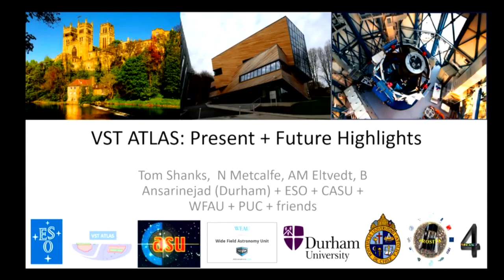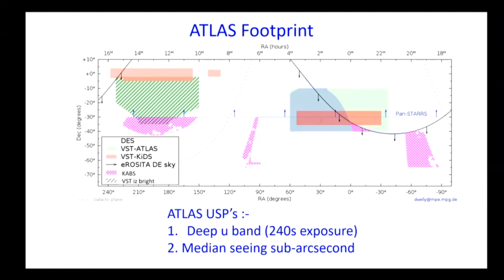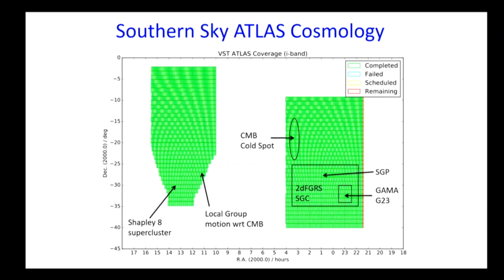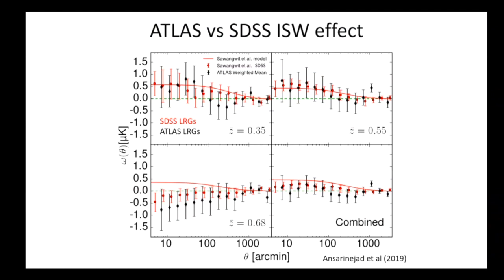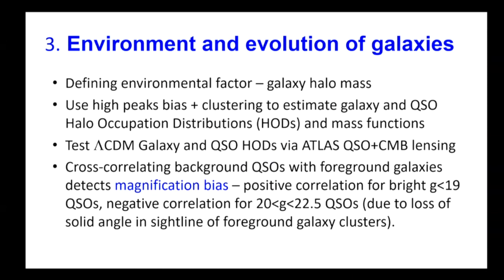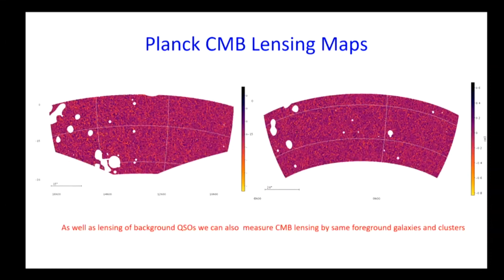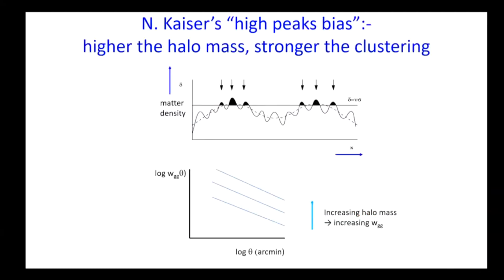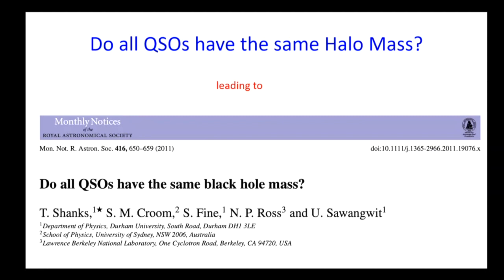Talk 2/2 - Tom Shanks - VST-ATLAS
This recording presents a talk given at the conference "A Decade of ESO Wide-field Imaging Surveys", held 16 - 20 October 2023 at ESO Garching